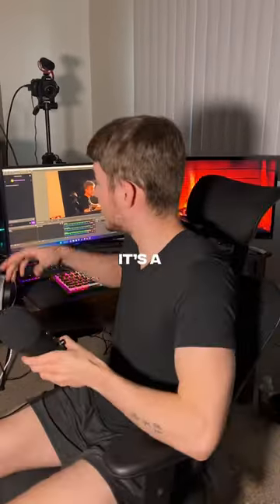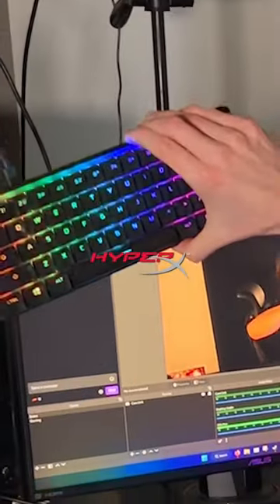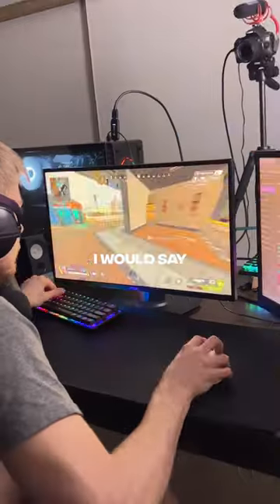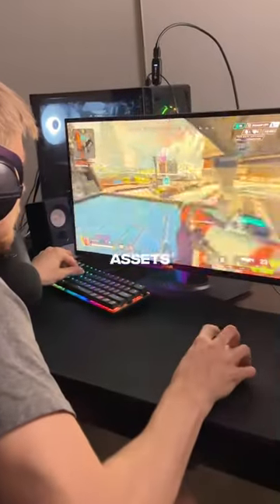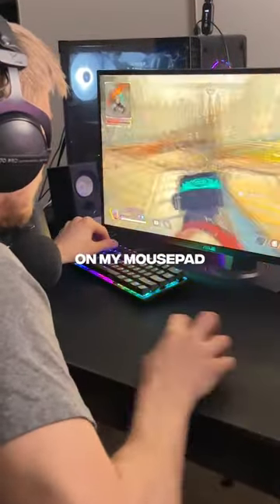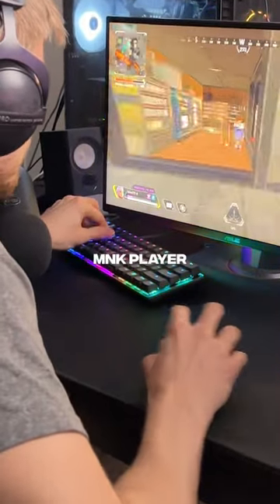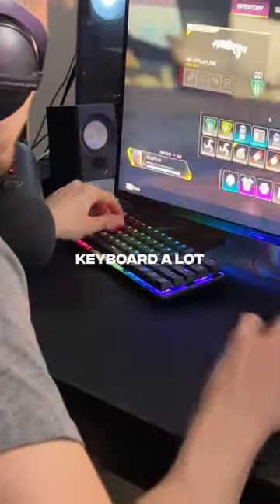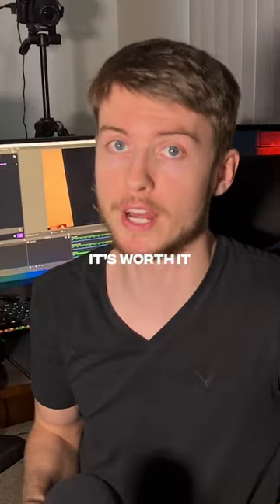This Is Why You Need To Get A 60% Keyboard